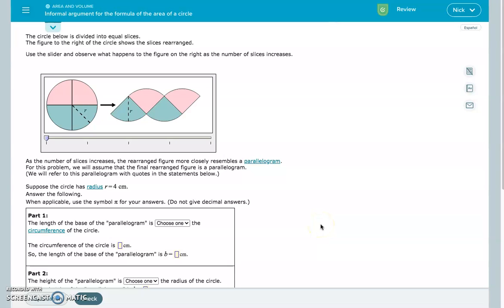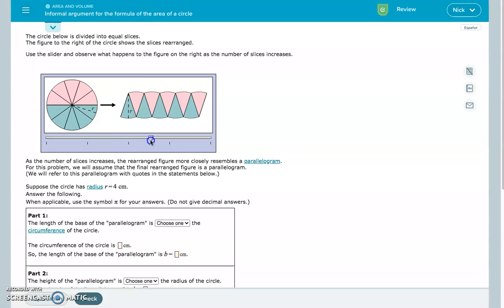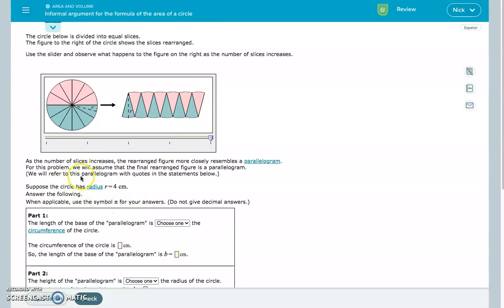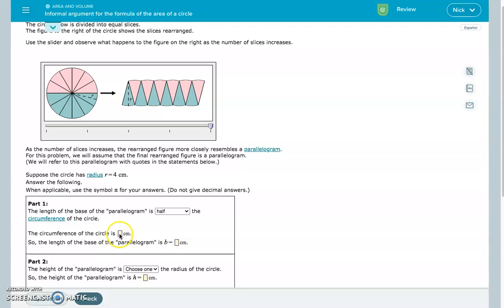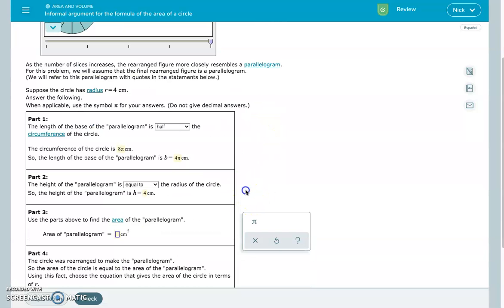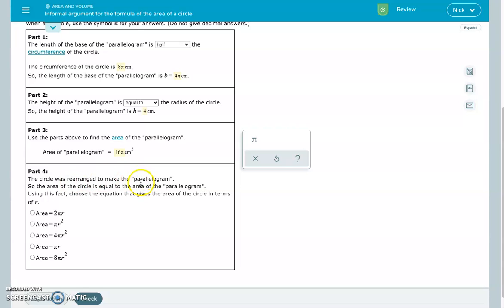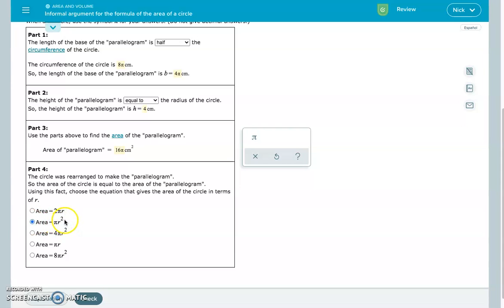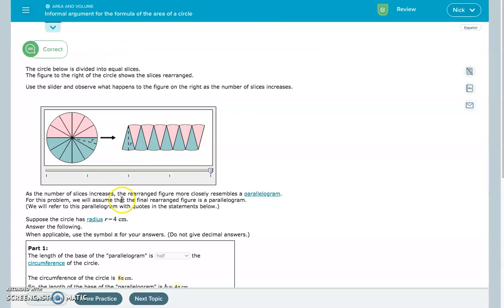Geometry - Informal argument for the formula of the area of a circle